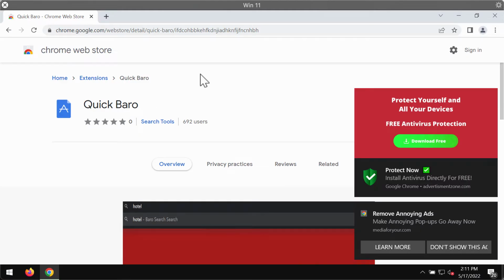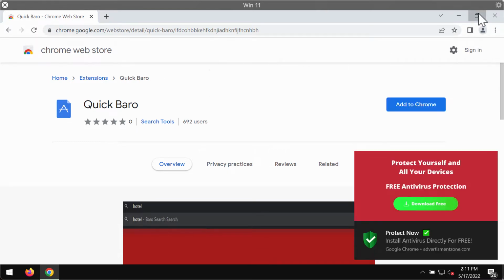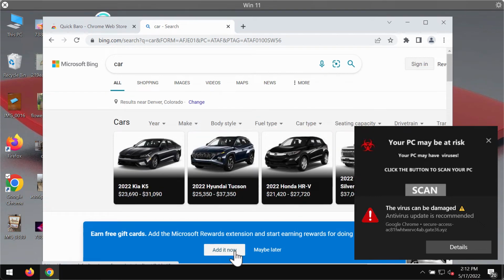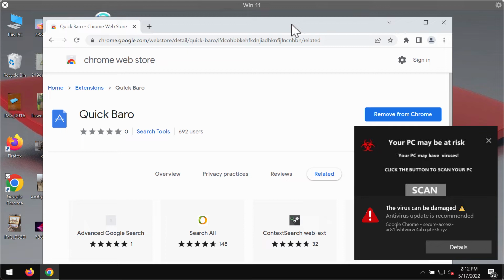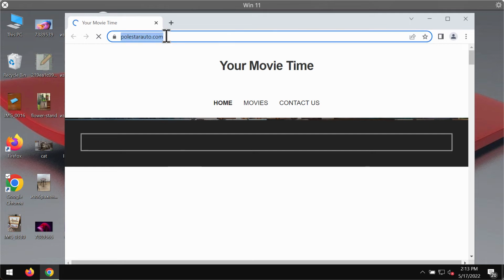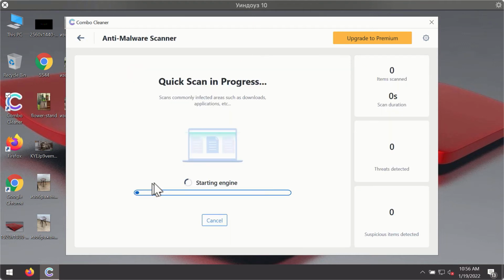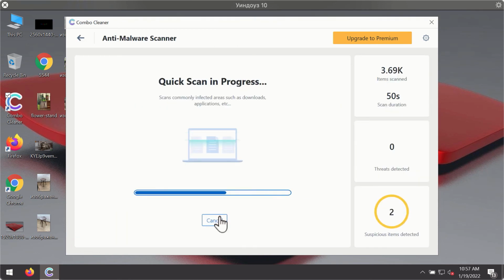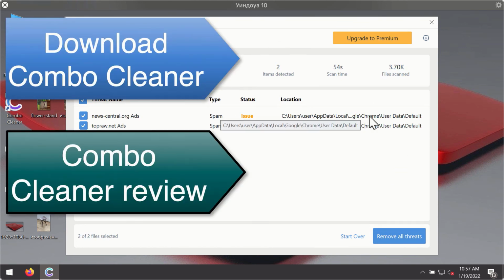Quick Baro browser hijacker (removal guide).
Quick Baro is an unwanted browser extension that may hijack a lot of crucial browser settings in your Google Chrome browser (default home page, search engine and the new tab URL). The hijacker is spread via fake Chrome update alerts. Get rid of them all with the help of Combo Cleaner Antivirus or follow the manual recommendations that I have provided in the video tutorial.